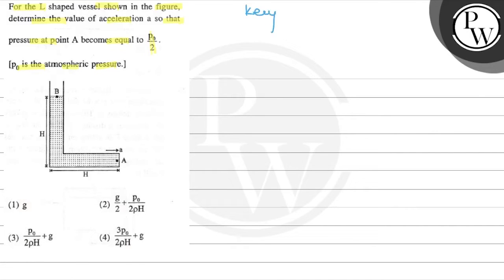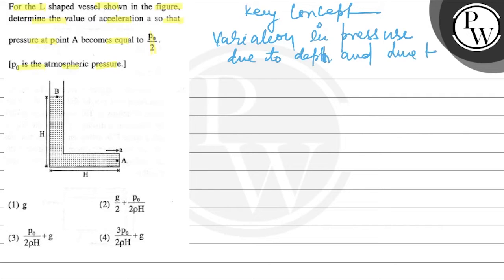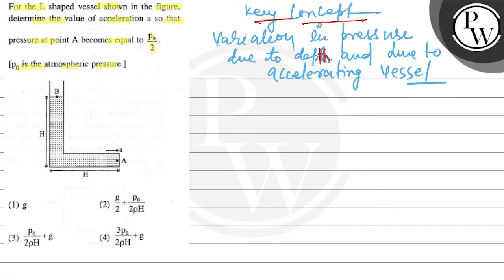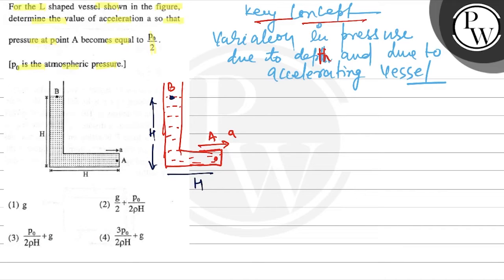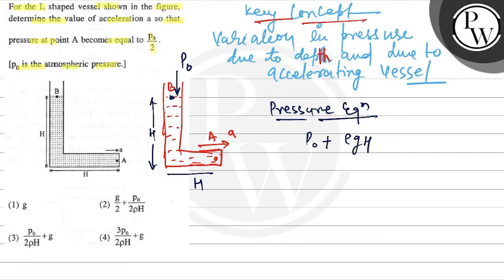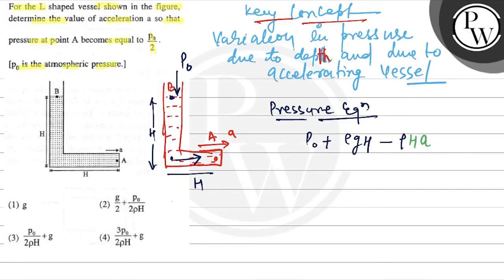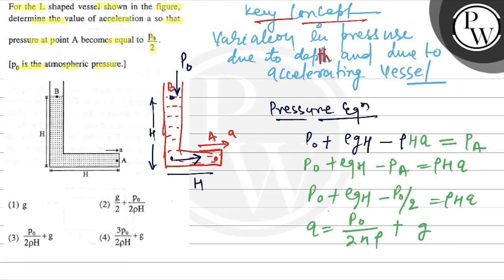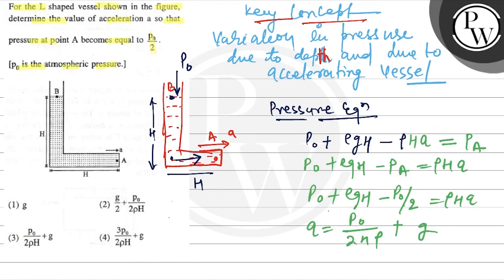For the L shaped vessel shown in the figure, determine the value of...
For the L shaped vessel shown in the figure, determine the value of acceleration a so that pressure at point \( \mathrm{A} \) becomes equal to \( \frac{\mathrm{p}_{0}}{2} \).
\( \mathrm{P} \)
\( \mathrm{W} \)
[ \( \mathrm{p}_{0} \) is the atmospheric pressure.]
(1) \( g \)
(2) \( \frac{\mathrm{g}}{2}+\frac{\mathrm{p}_{0}}{2 \rho \mathrm{H}} \)
(3) \( \frac{\mathrm{p}_{0}}{2 \rho \mathrm{H}}+\mathrm{g} \)
(4) \( \frac{3 p_{0}}{2 \rho H}+g \)